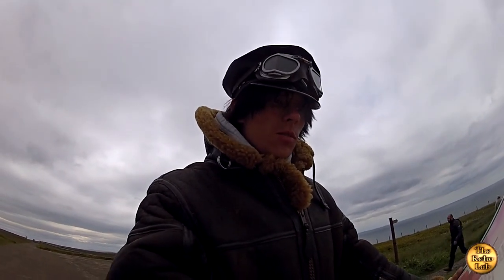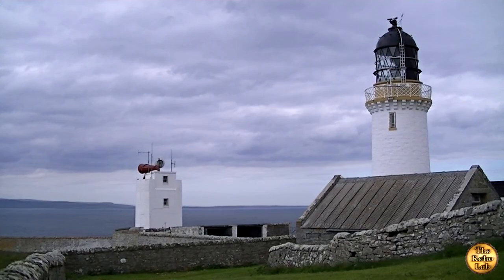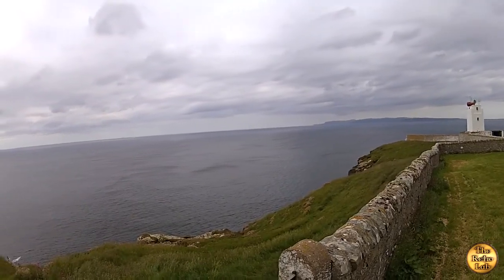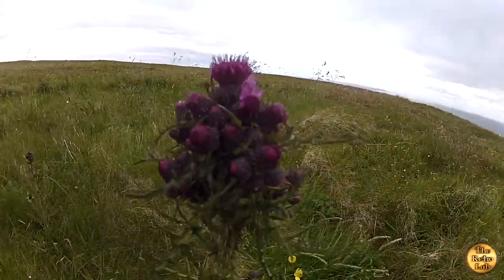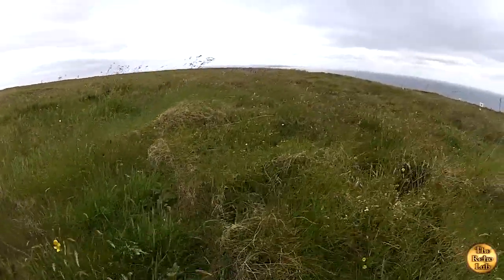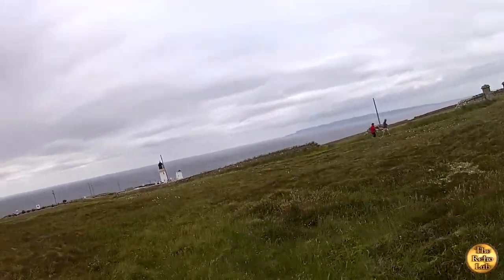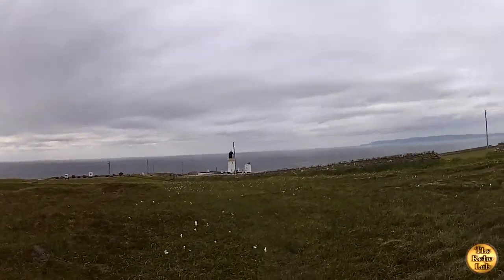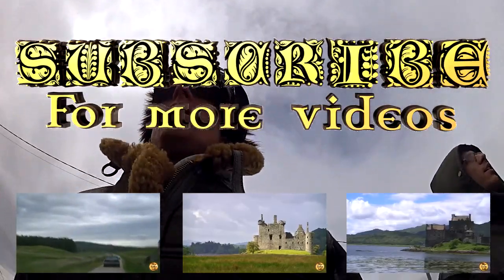The Most Northerly Point in Mainland Britain: Easter Head, on Dunnet Head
Dunnet Head is a peninsula in Caithness that includes the most northerly point of the mainland of Great Britain, Easter Head, about 11 miles west-northwest of John o' Groats and about 12 miles from Duncansby Head and on a clear day it affords excellent views of the islands Stroma to the east and Hoy and the Orkney Mainland, to the north across the Pentland Firth.
The B855, which is the single track road that lead us to Easter Head is the most northerly road on mainland Britain.

The Retro Lab's Scottish Adventure was a two thousand mile road trip around Scotland in which we continued our mission to find Britain's (and maybe even the world's) best driving roads, also visiting many castles and other points-of-interest along the way, but it didn't go quite how we had planned.